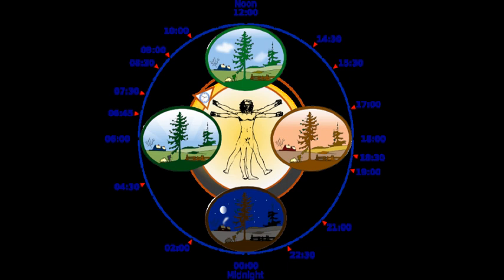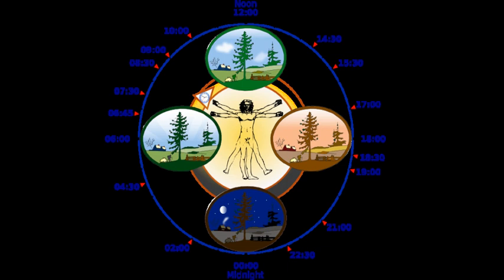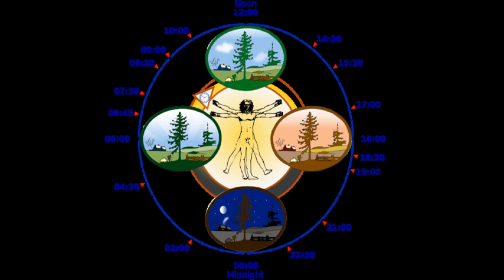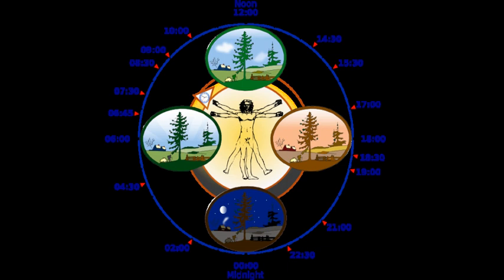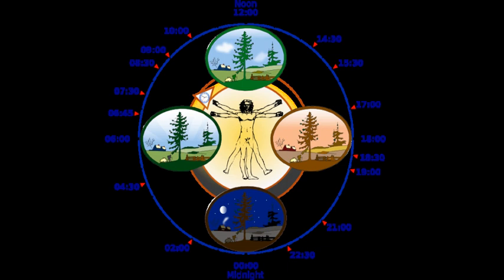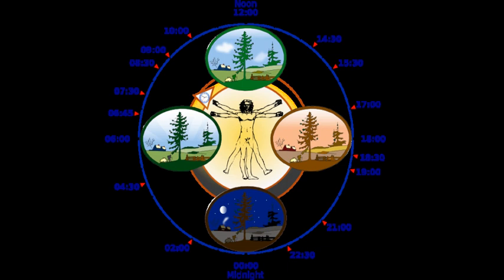Heliobiology | Wikipedia audio article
00:01:12 1 Description
00:05:08 2 History
00:07:15 3 Recent developments
00:09:23 4 Other fields
00:10:12 5 See also

- Socrates

SUMMARY
Chronobiology is a field of biology that examines periodic (cyclic) phenomena in living organisms and their adaptation to solar- and lunar-related rhythms. These cycles are known as biological rhythms. Chronobiology comes from the ancient Greek χρόνος (chrónos, meaning "time"), and biology, which pertains to the study, or science, of life. The related terms chronomics and chronome have been used in some cases to describe either the molecular mechanisms involved in chronobiological phenomena or the more quantitative aspects of chronobiology, particularly where comparison of cycles between organisms is required.
Chronobiological studies include but are not limited to comparative anatomy, physiology, genetics, molecular biology and behavior of organisms within biological rhythms mechanics.  Other aspects include epigenetics, development, reproduction, ecology and evolution.